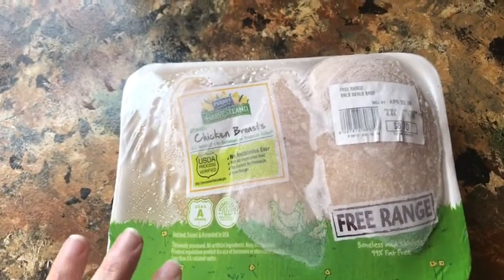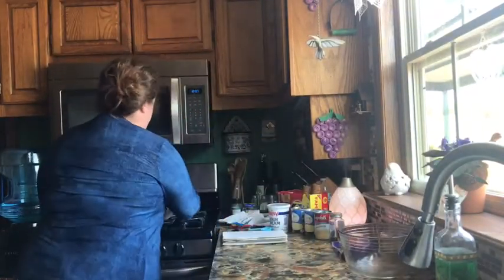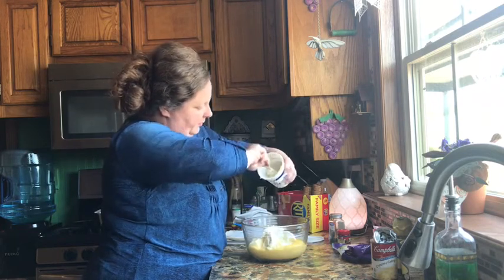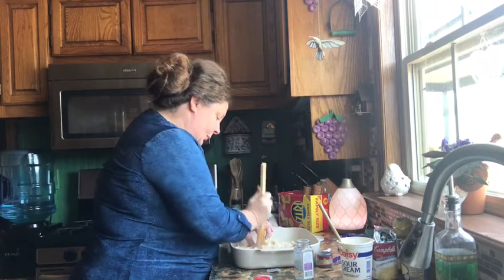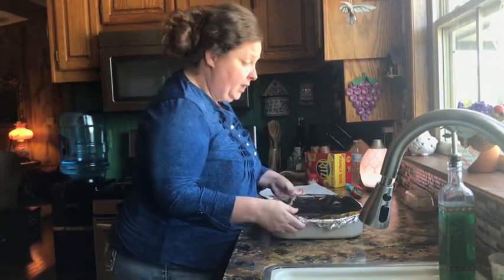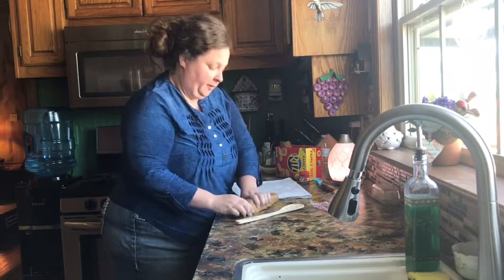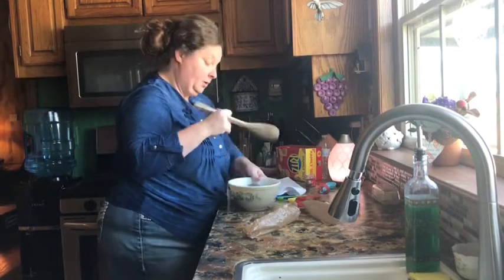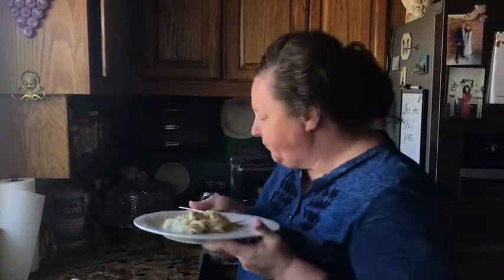POPPY SEED CHICKEN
Ingredients-

Chicken breast
3cans of cream of chicken
3 tablespoons poppy seeds
10 oz Monterey Jack cheese
16oz sour cream
2 sleeves ritz crackers
2sticks butter